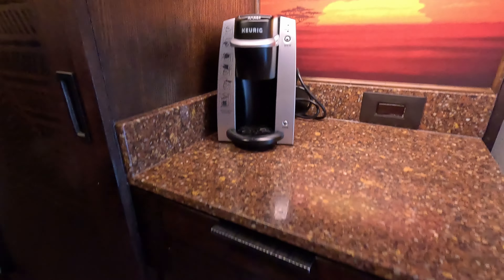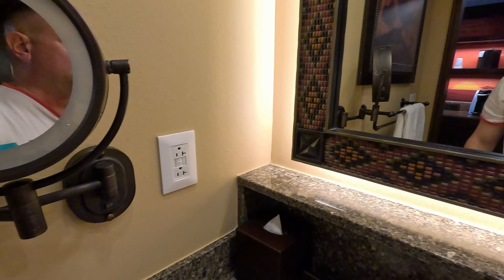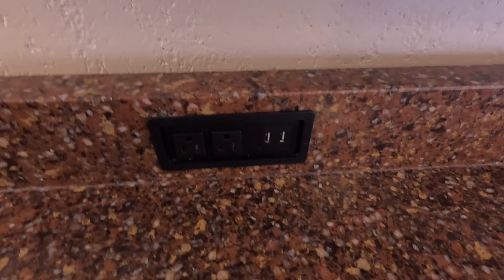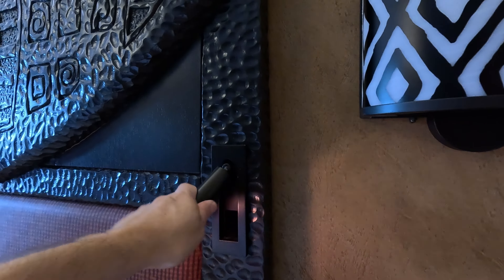Animal Kingdom Resort Jambo House, Room Tour And Review!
Full tour and review of our room at Animal Kingdom Lodge Jambo House. We give a detailed tour and full review of our room on check out day. Come on and check it out from Animal Kingdom Lodge!

Thank You Patrons:
Fabiola Simas
Hebe Silva
Veronica Hanne
Mark Dodds
Leigh Ann Mays
Joshua Holly
Butch Moore
Chriag Merchant

Mailing address:
Medling World

Medling World brings you Vlogs of all your favorite theme parks and travel destinations! We give you great tips and information along with lots of fun and adventures! Thank You for your support!